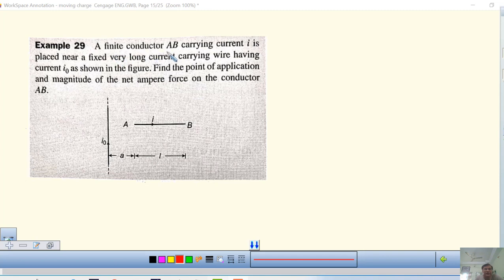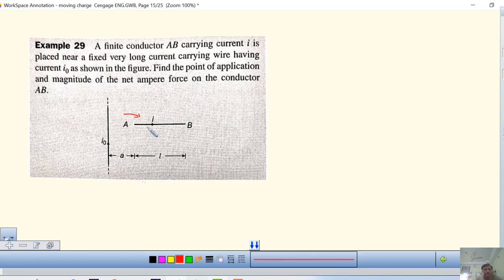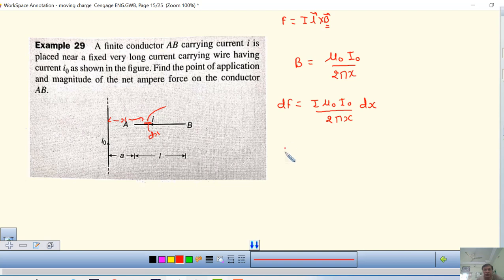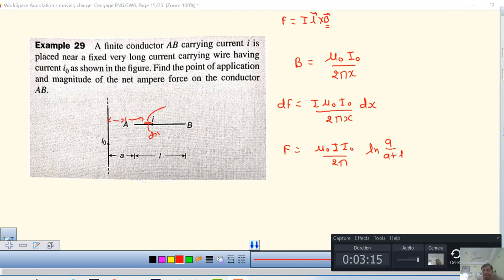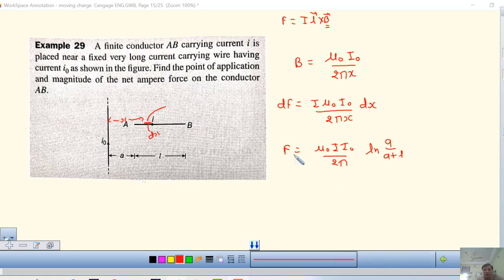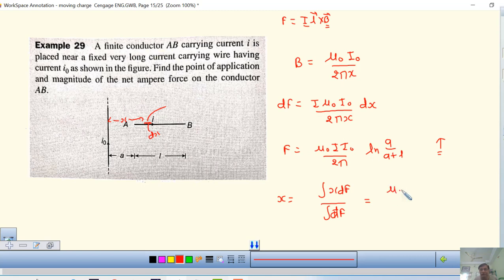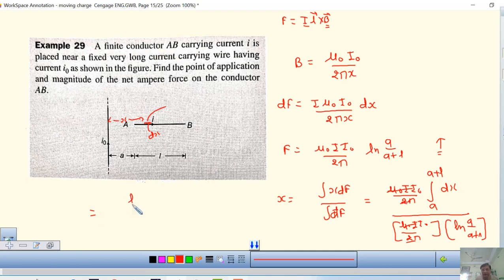LECTURE JEE NEET # 4.29E | STD 12 | PHYSICS | MOVING CHARGE| DR G M SUTARIYA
CRITICAL THINKING PROBLEM FOR JEE NEET, MOVING CHARGE AND MAGNETISM, STANDARD 12,